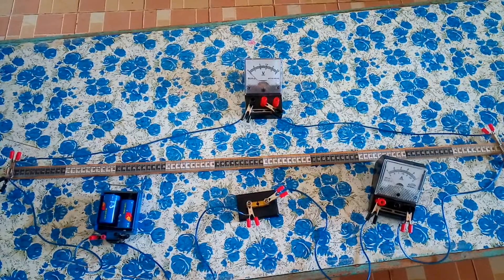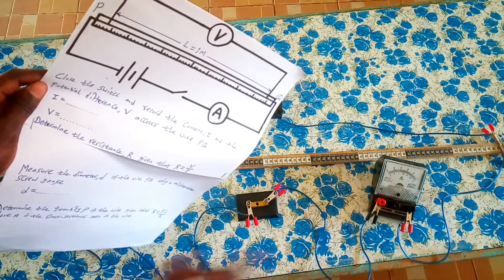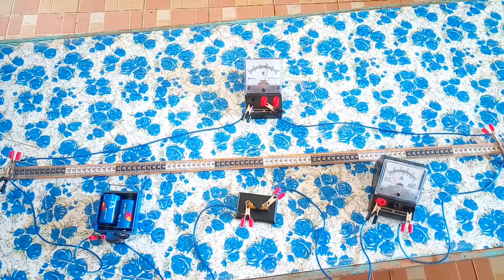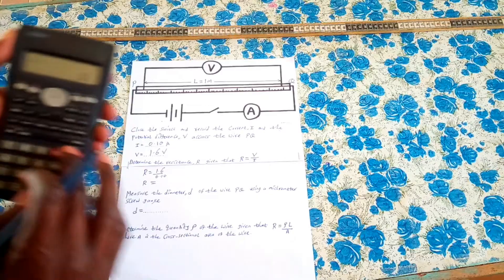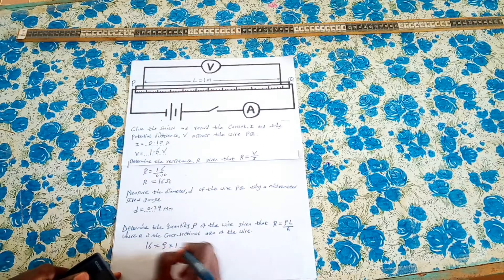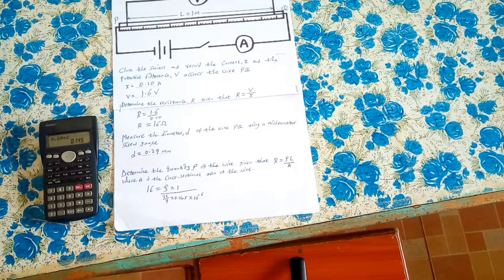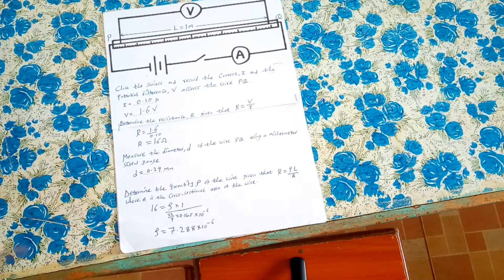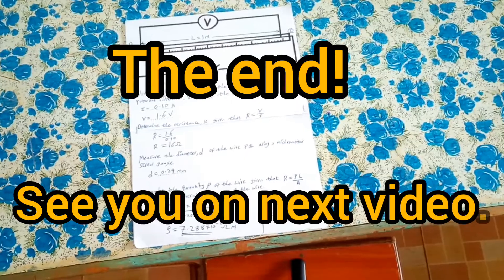Determination of resistivity of nichrome wire.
Resistivity of nichrome wire determination